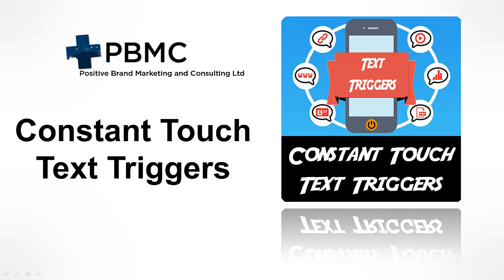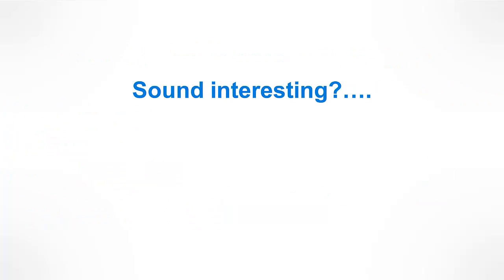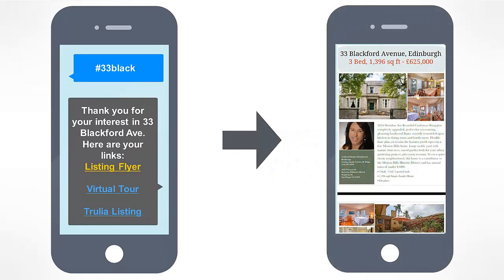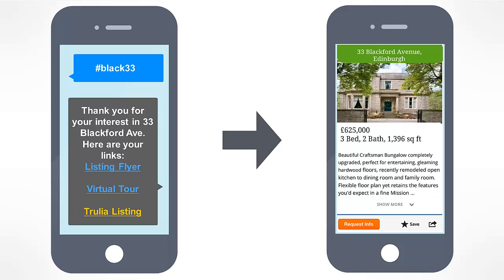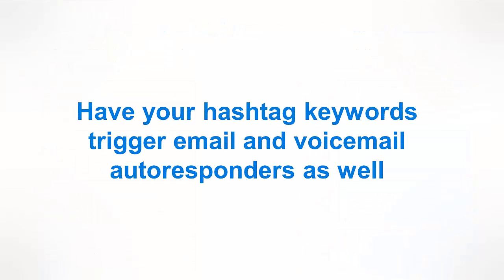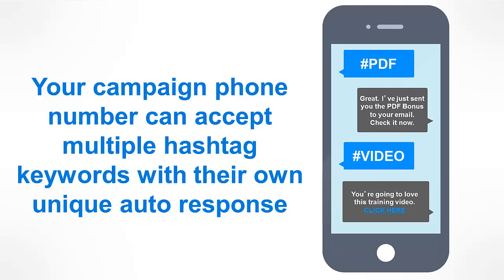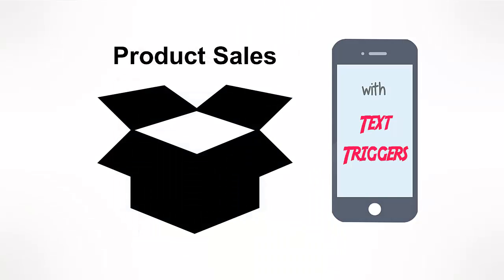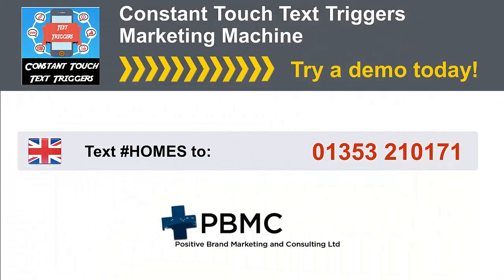Constant Touch Text Triggers from PBMC Ltd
Presentation of the Constant Touch Text Triggers service provided by Positive Brand Marketing and Consulting Ltd